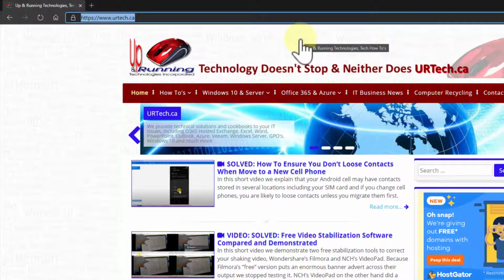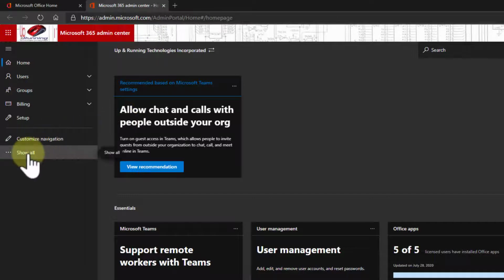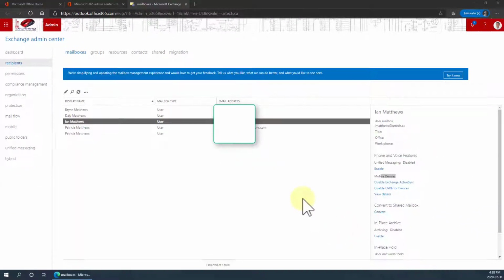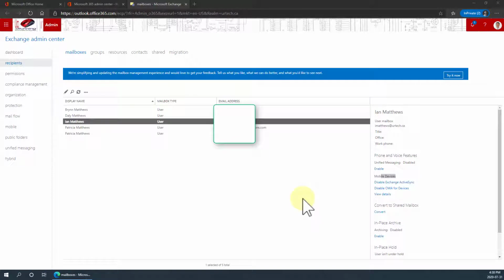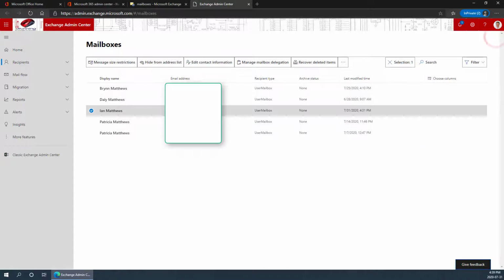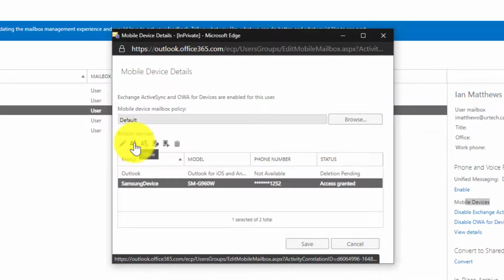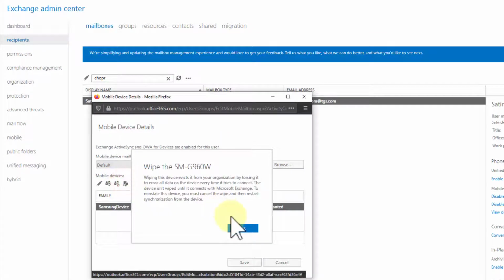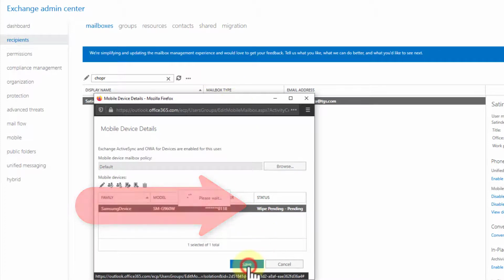How to Remotely Factory Reset Wipe Using Office365 Exchange Online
We demonstrate how to wipe out a mobile device using Exchange Online Office365 .